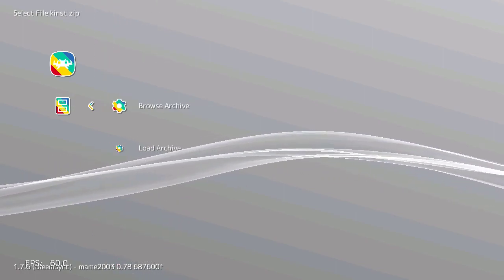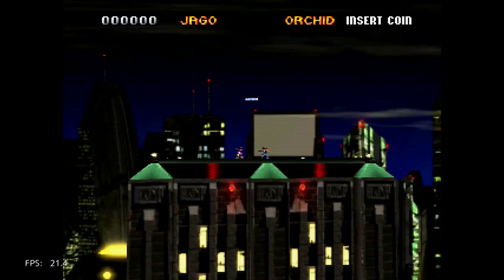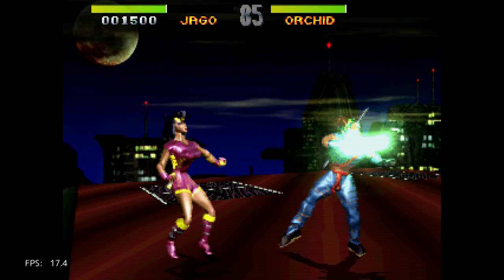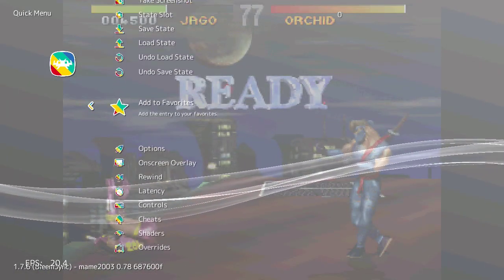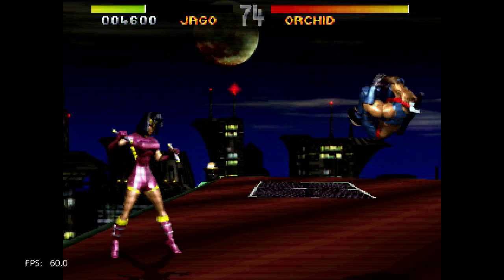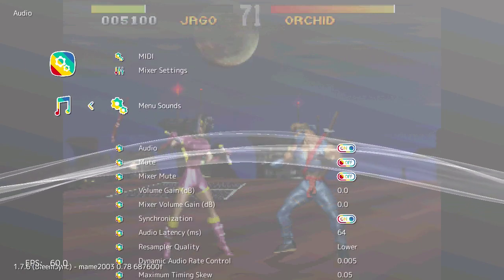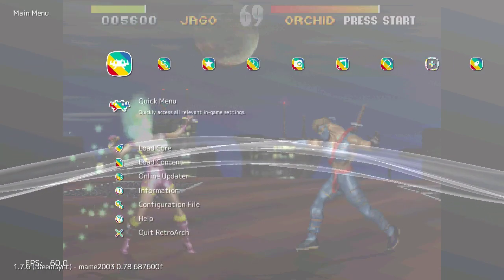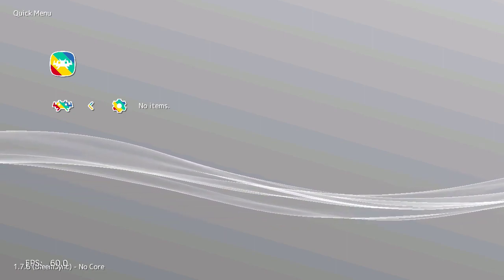Killer Instinct (Arcade) on PlayStation Classic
and no turning off sound didn't make any improvement even a bit